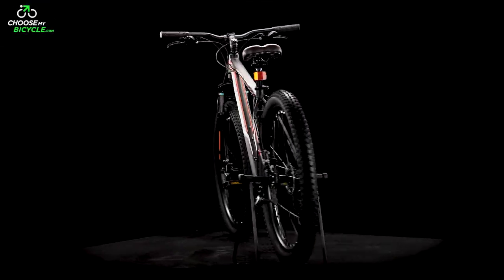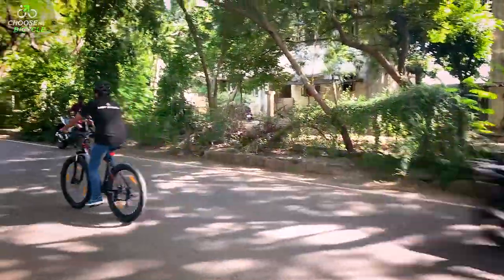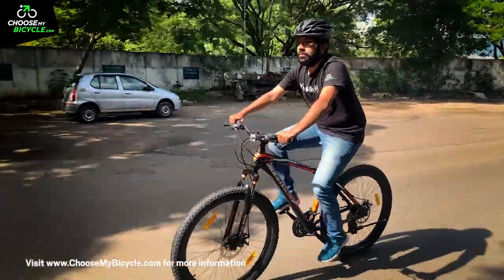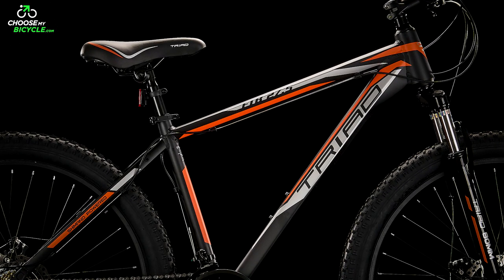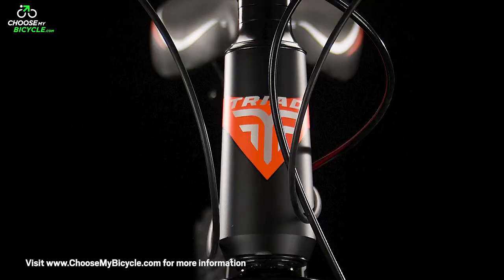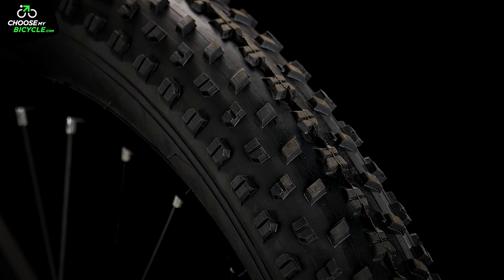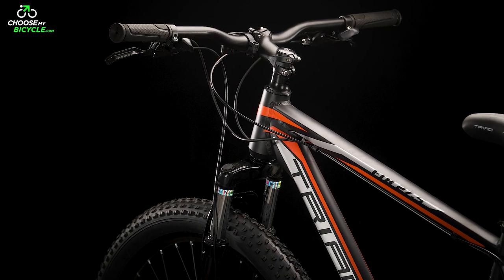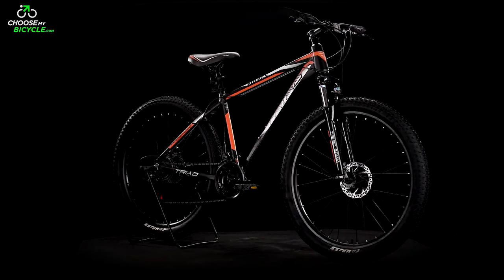Triad FTB 27.5: ChooseMyBicycle.com Expert Review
With an aim to reimagine the way Bicycles are engineered and designed, Triad have a range of Bicycles that place an emphasis on form, function and design. With the belief that every product made will influence and shape consumers in various ways, the brand has a wide range of Bicycles on offer catering to a wide demand. We got to test ride the Triad FTB 27.5 and here is what we thought.

Pros:

+ Lightweight and comfortable Alloy frame
+ Powerful Mechanical Disc brakes
+ Heavily treaded 27.5” x 3.0” tires

Cons:

- Some extra cushioning on the saddle would have helped leisure riders